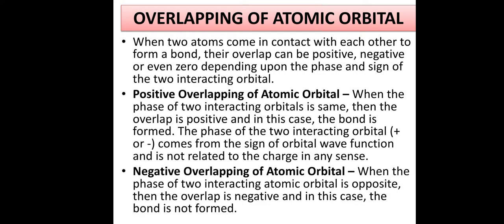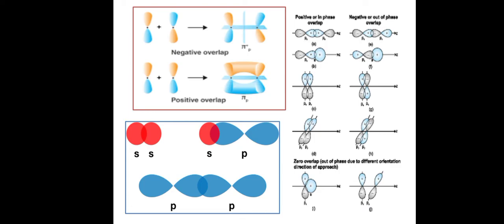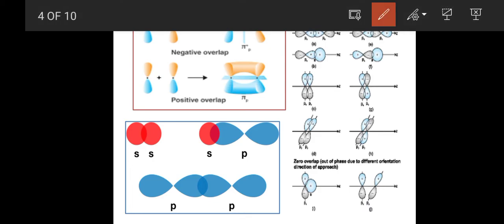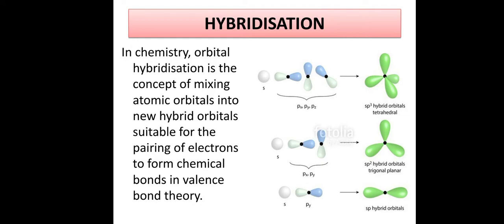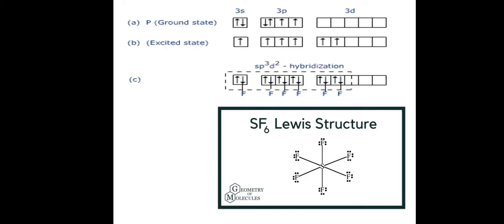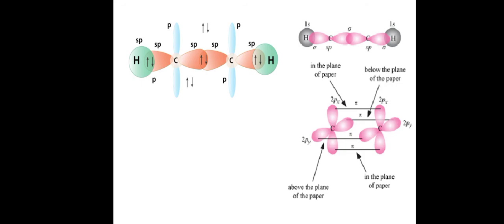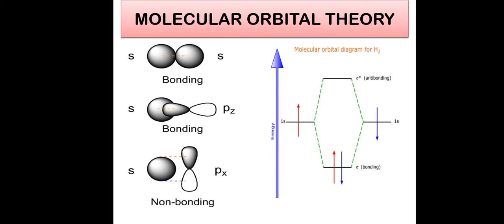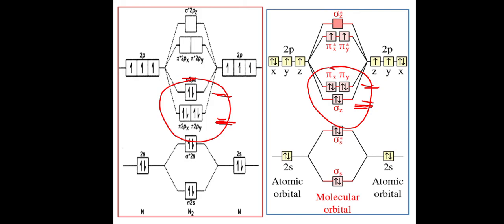CL XI CHEM C 42